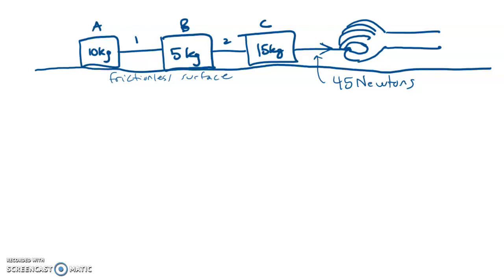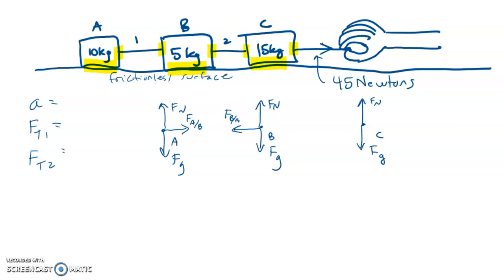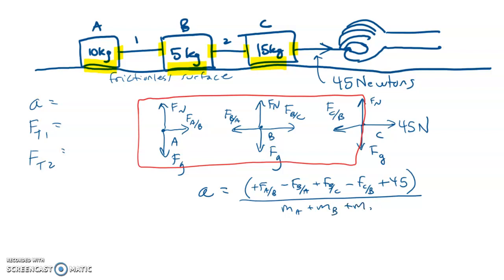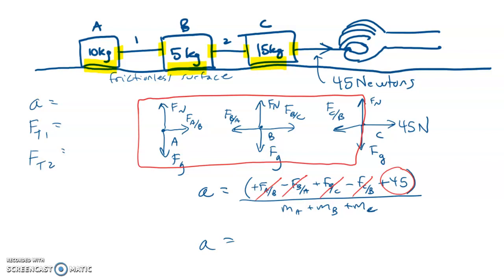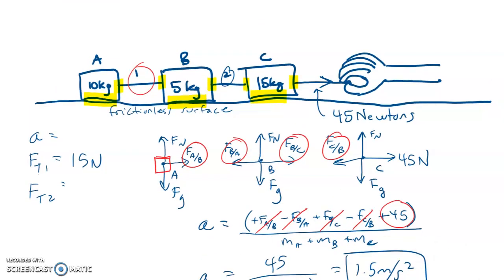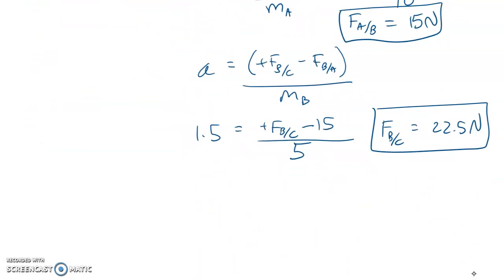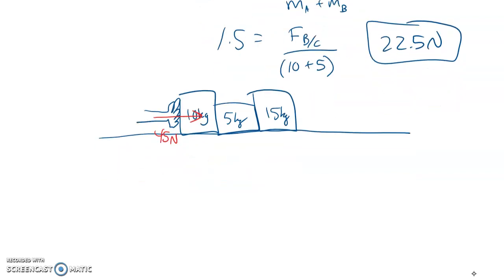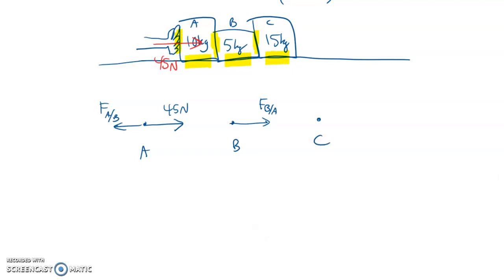Compound Body Example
This is an example of how to solve a compound body problem.